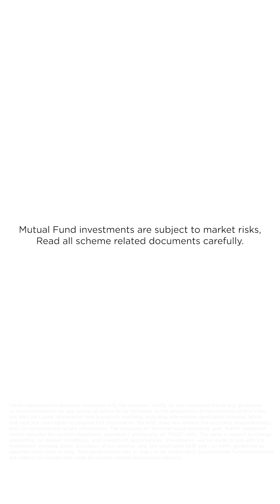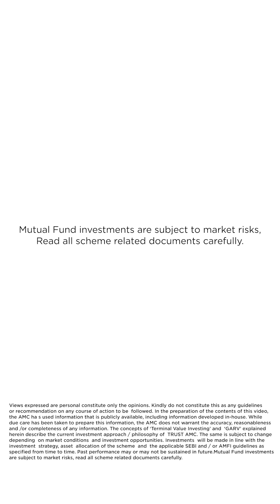High-growth brings high risks. Hear insights on managing it from Mr. Sandeep Bagla.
Hear insights from Sandeep Bagla.